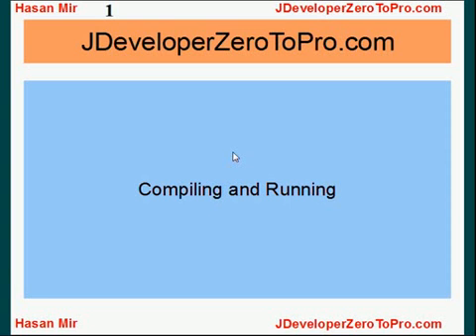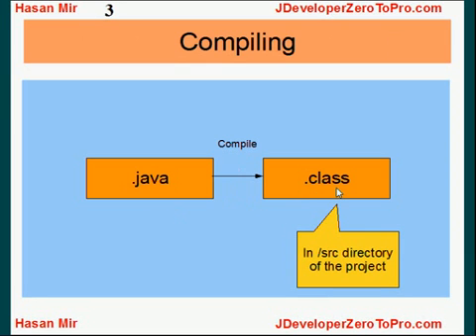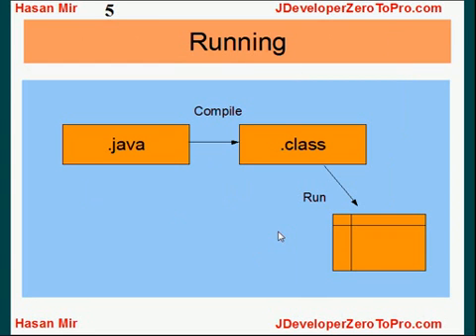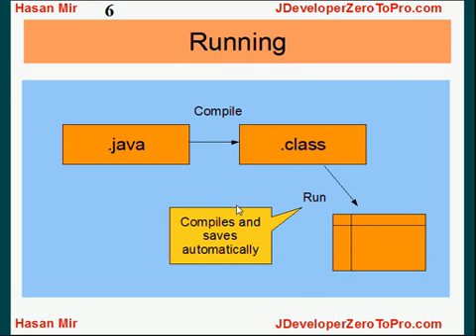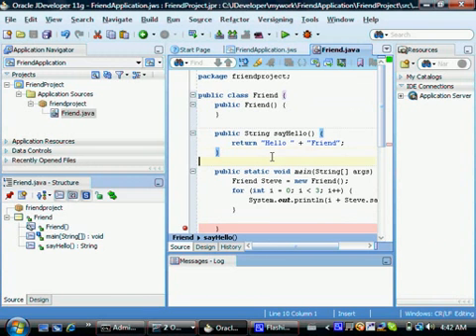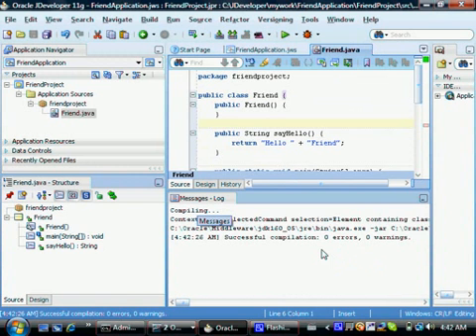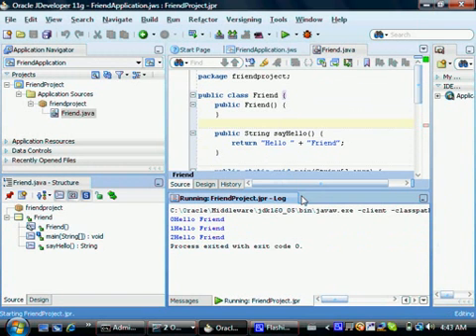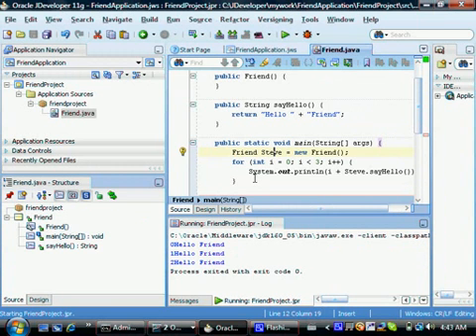Oracle JDeveloper - Compiling and Running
This tutorial explains how to compile and run your Java programs.